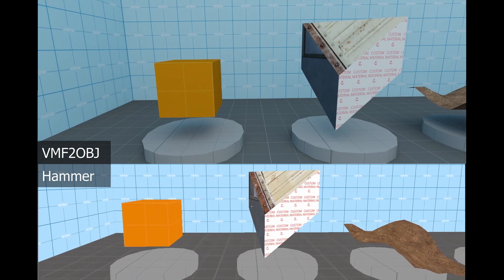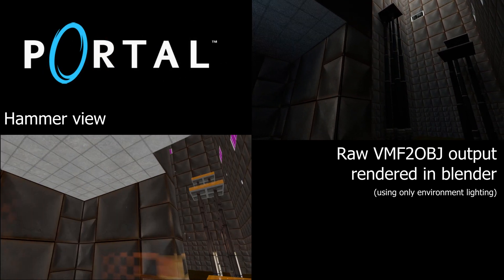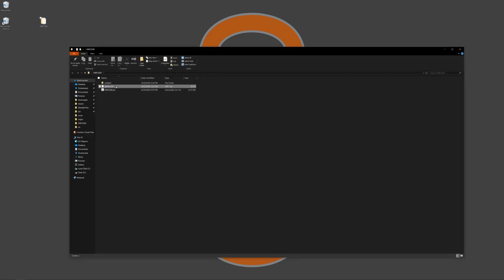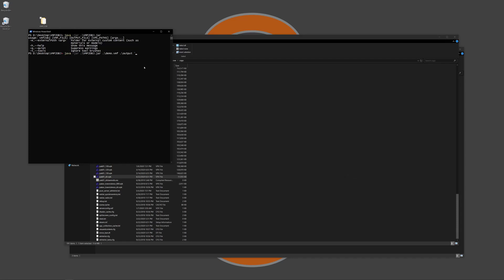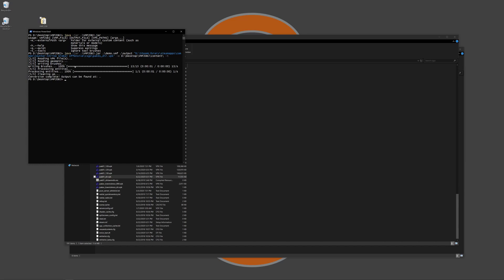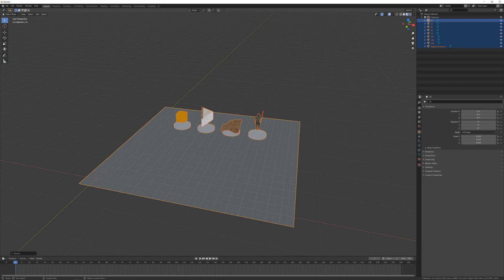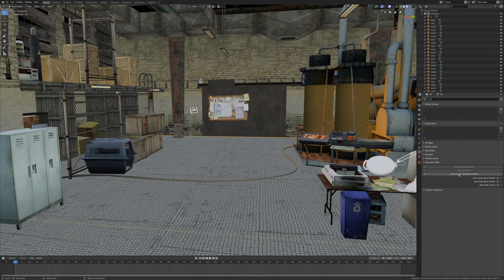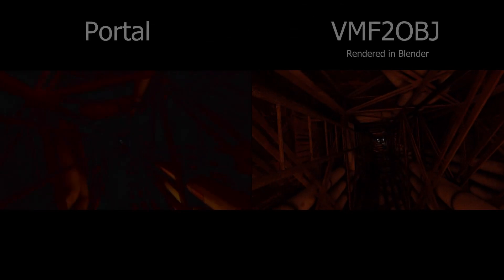VMF2OBJ - Convert Source engine maps to object files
*UPDATE!* The displacement orientation issue has been fixed!
VMF2OBJ is a tool to convert source-engine VMF files into OBJ files with materials (including brushes, displacements, entities, and models)

0:00 Elevator Pitch
0:25 Working Examples
1:10 Current Issues (UPDATE: READ DESCRIPTION)
1:59 How to use
5:33 Fixing common issues
6:58 Closing information